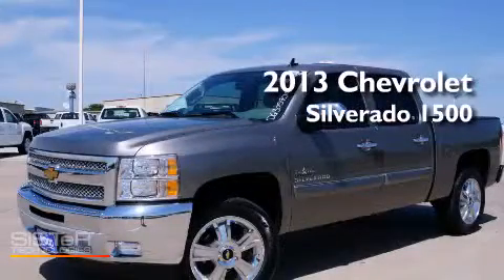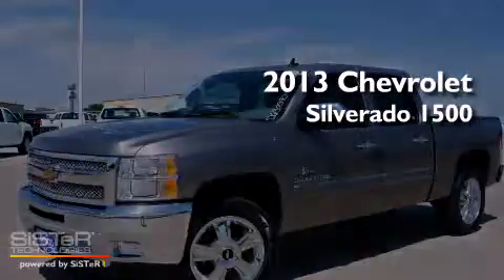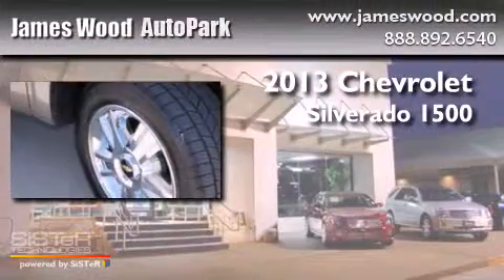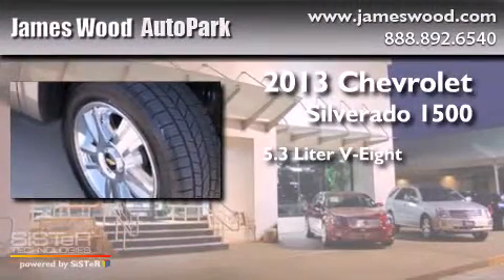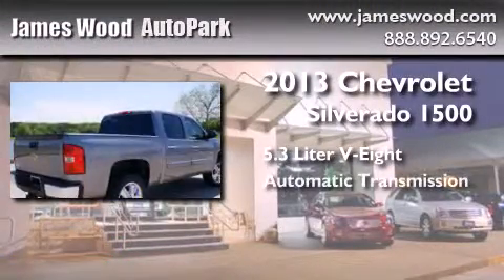2013 Chevrolet Silverado 1500 Ft. Worth TX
We've been honored to serve the Denton TX area , we promise that your experience at our dealership will exceed your expectations ! Year : 2013 Make : Chevrolet Model : Silverado 1500 Engine : 5.3L 8 Cyl. Sequential-Port F.I. Trans . : 6 Speed Automatic Exterior : Graystone Metallic Miles : 56 Stock : 232646 James Wood Autopark I35E South Denton , TX 76205 Welcome to James Wood - your source for quality new and used cars from Buick , Cadillac , Chevrolet , GMC , Hyundai , and Pontiac . With two north Texas locations to serve you - Decatur and Denton - our new and used car sales force is ready to assist with your next new or used car purchase . We have a large inventory of new and used cars ready for delivery today . Proudly serving the Dallas and Fort Worth Metroplex ! The James Wood Auto Group's business philosophy is to provide our customers with quality Chevrolet , Pontiac , Hyundai , Buick , GMC , and Cadillac cars , trucks and SUVs , but also provide great value and service . We are celebrating 30 years in the automotive business in the Dallas - Ft . Worth , Texas area , and it is our policy to treat every visitor that enters our Chevy , Pontiac , Buick , GMC , Hyundai , and Cadillac dealership doors as an honored guest without exception . The bottom line is we work hard every day to provide a friendly and professional sales experience for the car or truck buyer , quotes Mr . Wood . Every customer deserves that and we guarantee that you'll find it at the James Wood dealerships . 2013 Chevrolet Silverado 1500 Denton TX